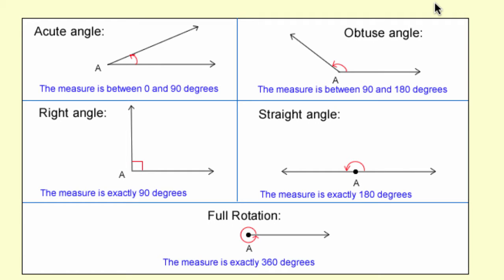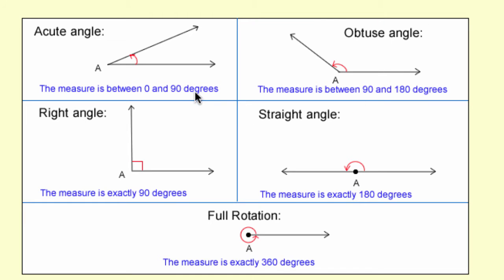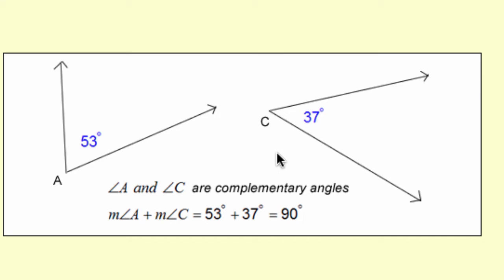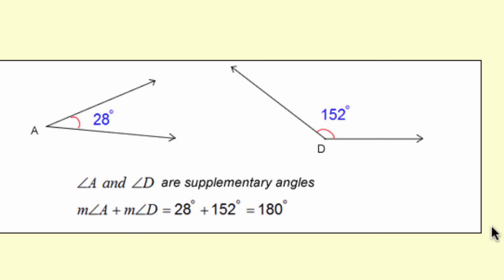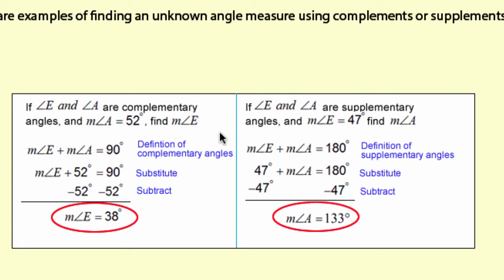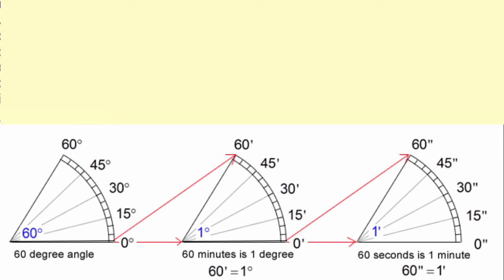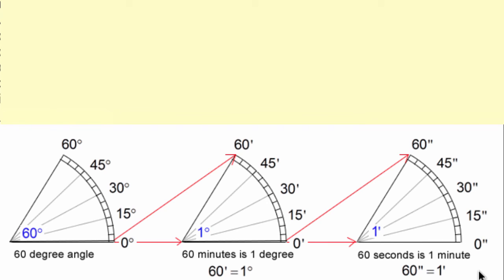Big Picture Angles 12